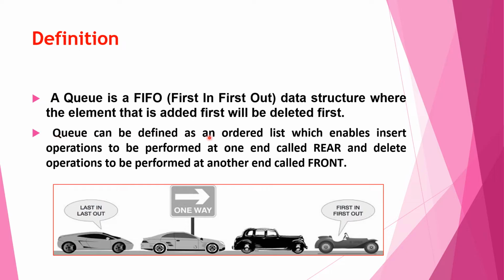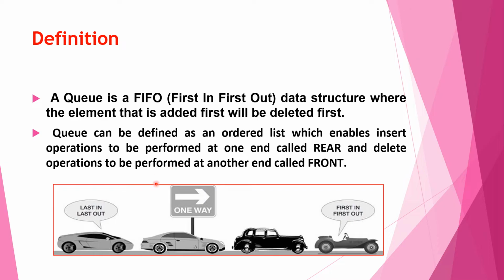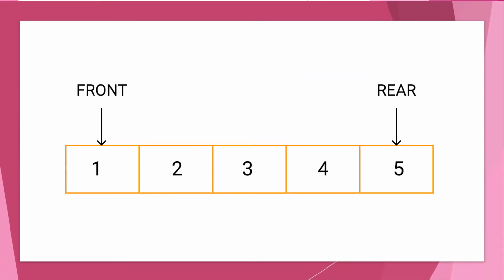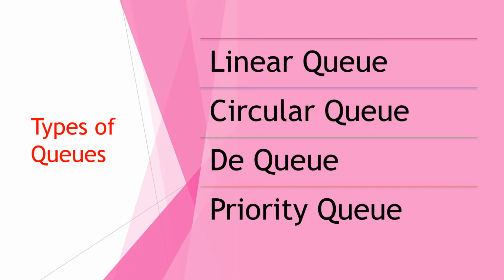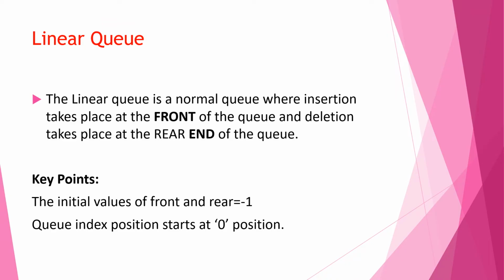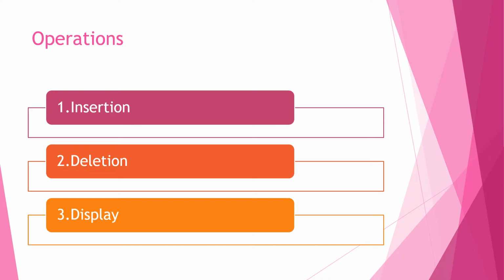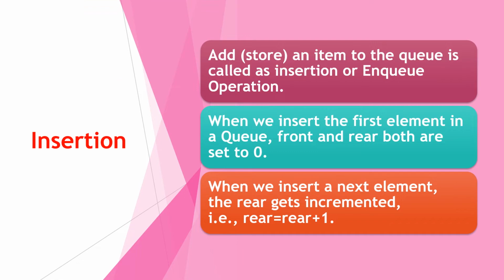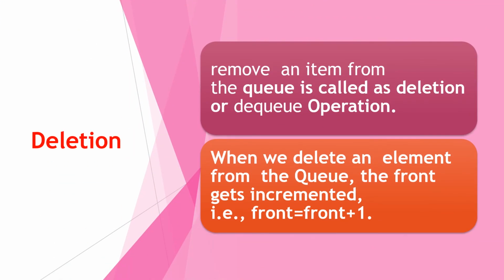Linear Queue Animation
Understanding the Concept of Linear Queue.